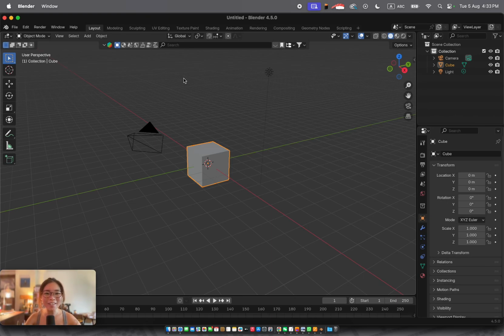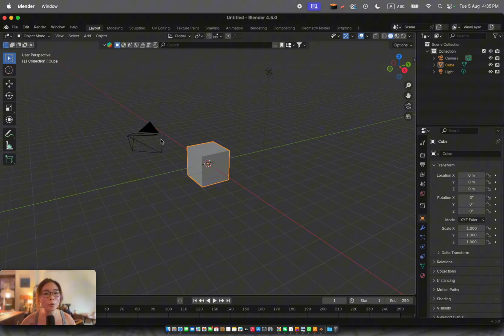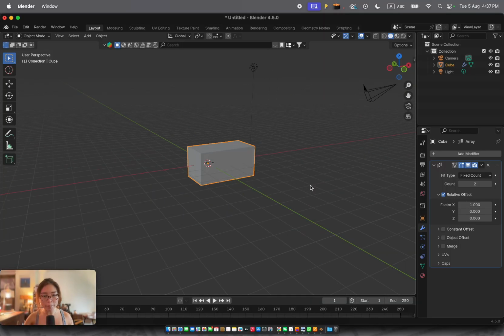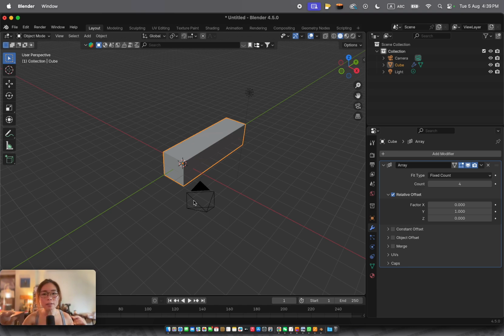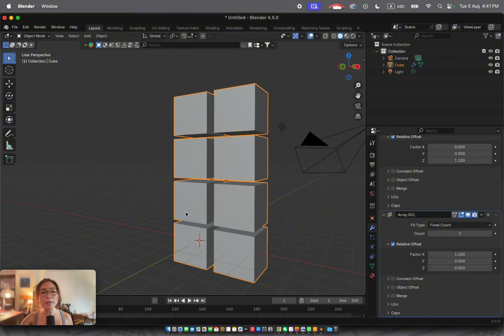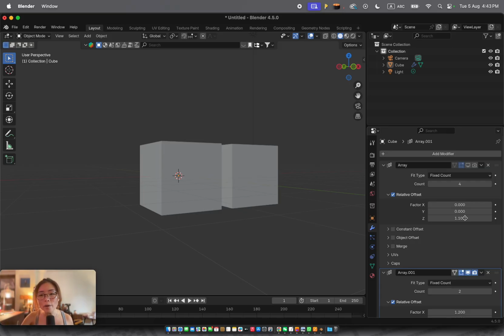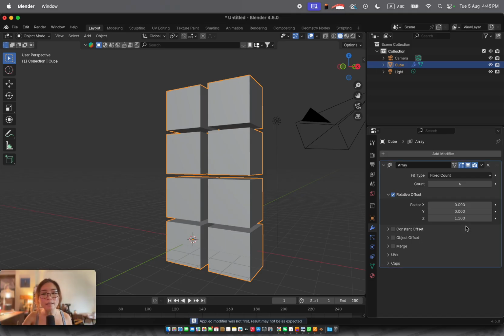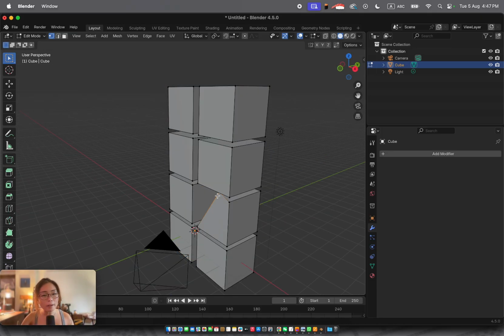Blender 4.5 Array Modifier Tutorial | Part 1 with Dr. Hawthorn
Part 1 of “Blender 4.5 Commands with Dr. Hawthorn – Essential Modifiers & Tools (2025).”
Learn the Array Modifier commands, settings, and hotkeys: relative vs constant offset, count and fit length, object offset with empties, curve and radial arrays, merge by distance, caps, apply, and stacking with Mirror and Bevel for clean, non-destructive results.
Real builds: railings, tiles, chains, wheels, panels.